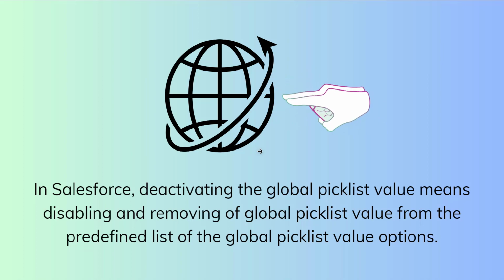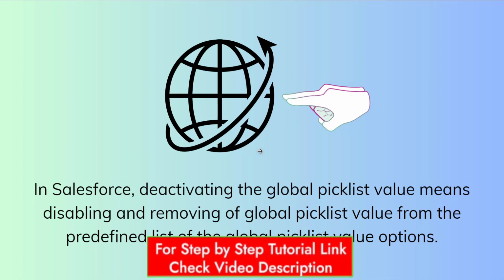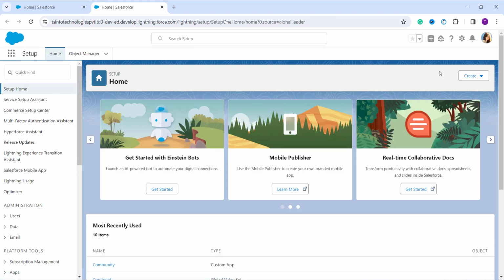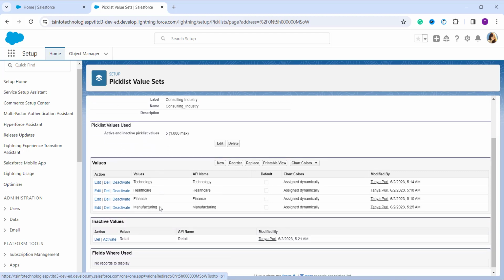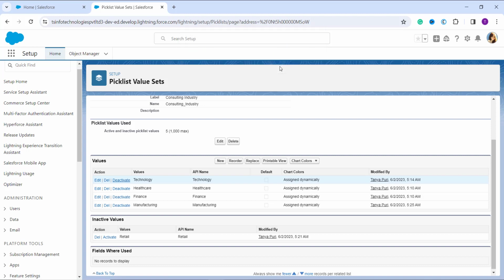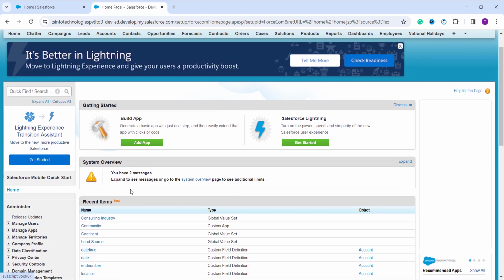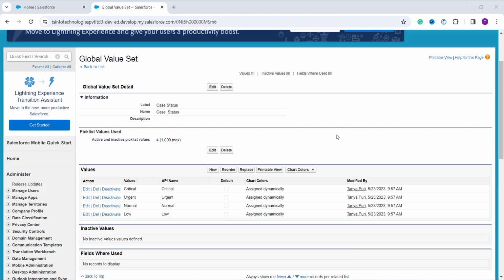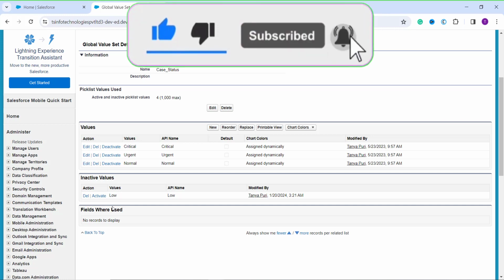Deactivate Global Picklist Value in Salesforce | Remove Global Picklist From Existing Field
Do you want to remove the global picklist from the existing Salesforce field?
In this Salesforce Tutorial, I have explained what does deactivating global picklist value mean in Salesforce. I have also explained the deactivation of the global picklist value in Salesforce.
Additionally, I have explained step-by-step how to deactivate the global picklist value in Salesforce Lightning and Salesforce Classic with examples.
Check out the complete tutorial on How to deactivate global picklist value in Salesforce